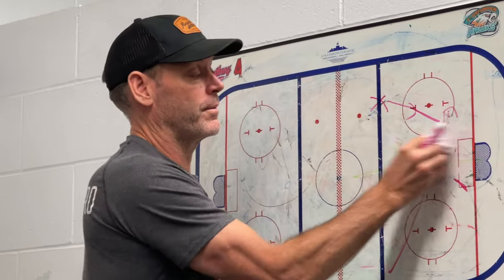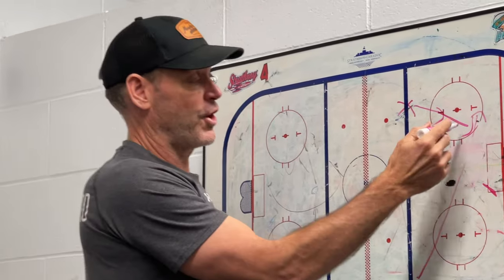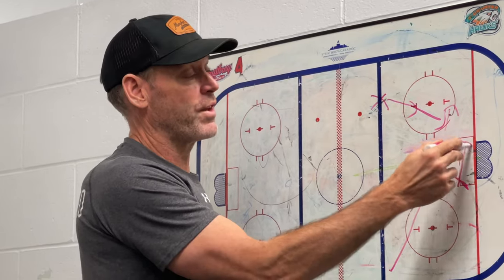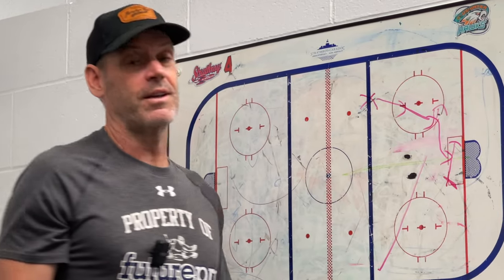S5:E14 BUTTERFLY OVERSLIDE FIX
Goalies now have some amazing powerful butterfly slide techniques thanks to great coaching, sharp skates and better sliding pads. However, many times goalies get slide happy and end up over sliding past the optimal finishing target.

Ben Kraft shows how to get there on schedule and more importantly arrive there stopped and properly set on his knees.

In our Drill of the week, we show a neat way to simulate a greasy short chaos rebound and see how Ben does battling it out.

2023 / 2024 WINTER AND SUMMER CAMPS

AND a huge BONUS for all Goaltenders! My great friend Kris Rogers poured hours into EVERY video I have done for YouTube and created a living/ breathing document that is the Future Pro Index. You can search by topic and get direct links to the video that covers your problem or issue? Having trouble with your positioning? Grab the organized links from our Index and you’ll be set. Struggling with the mental game? Grab the organized links from our Index and you’ll be set. And the awesome news is Kris will be updating and editing the Master Index for you as new videos drop every week.

The Good oldies videos

Please tell me where else you can get all this FREE pro level goaltending instruction…..

D3TIJF8Z61J2ME9X